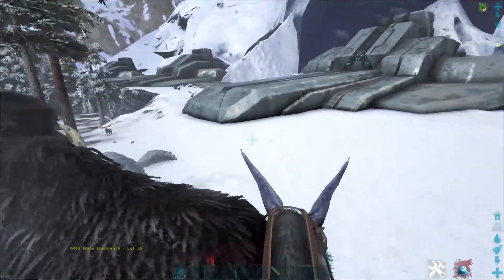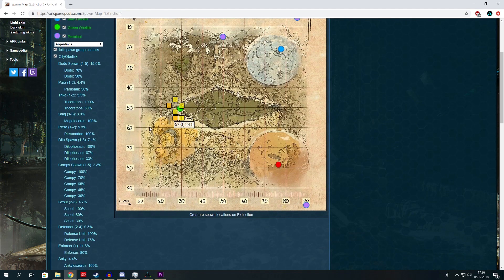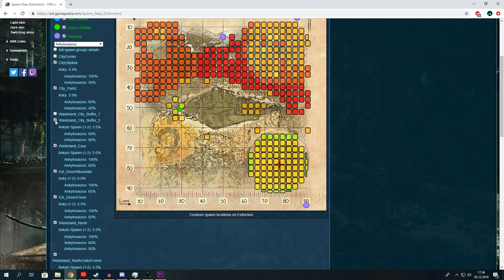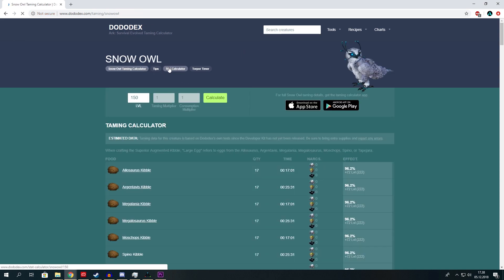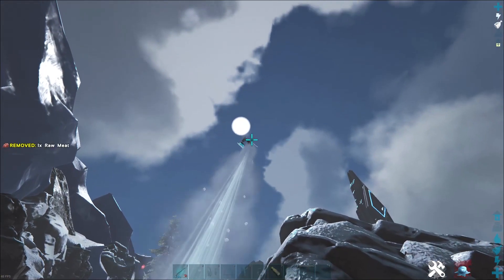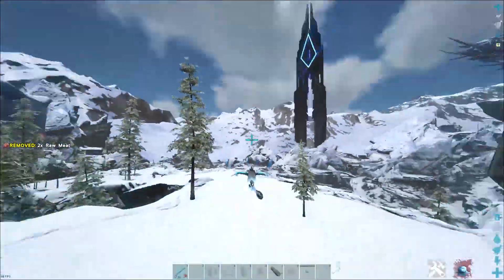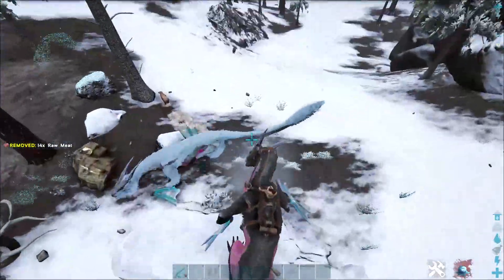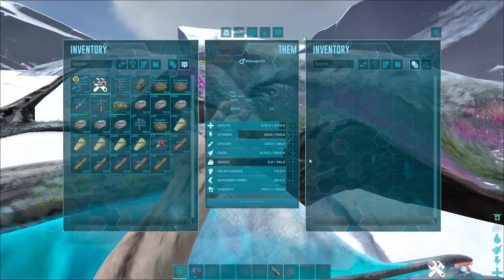HOW TO GET BREEDLINES IN ARK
This video took a while to just double check all of the math and the statistics of it all, I hope its helpful for you because now you might not need to do it yourself to find the best way to avoid wasting time.